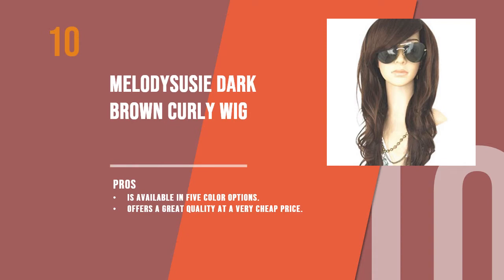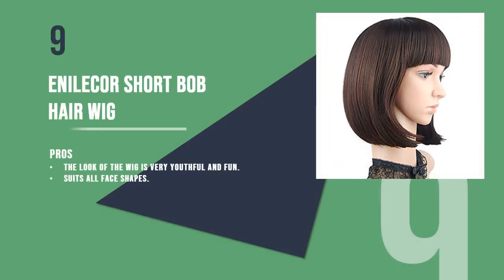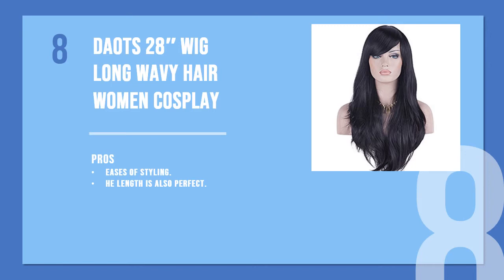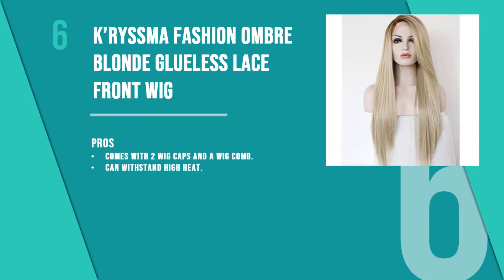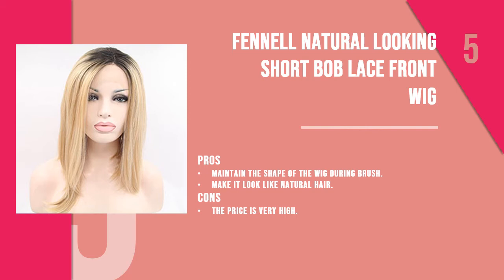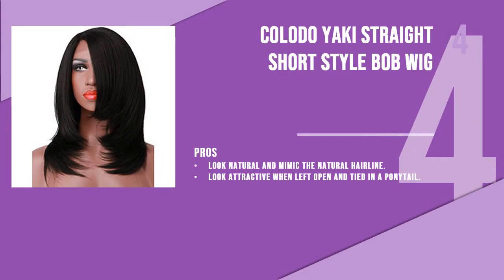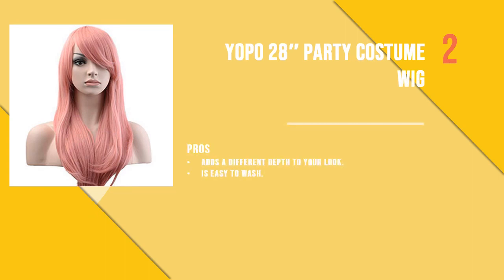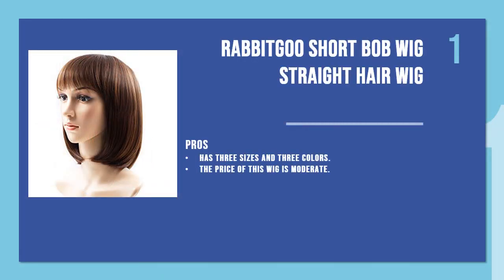10 Best Wigs For Women 2018 (Updated)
Welcome to beauty women world.  Having a natural hairstyle  with  perfect looks and styles. Let's try Best Wigs For Women 2018.

MelodySusie Dark Brown Curly Wig

eNilecor Short Bob Hair Wig

DAOTS 28″ Wig Long Wavy Hair Women Cosplay Wig

EmaxDesign Wigs 28 Inch Cosplay Wig

K’ryssma Fashion Ombre Blonde Glueless Lace Front Wig

Fennell Natural Looking Short Bob Lace Front Wig

COLODO Yaki Straight Short Style Bob Wig

WELLKAGE Short Marilyn Monroe Wig

YOPO 28″ Party Costume Wig

Rabbitgoo Short Bob Wig Straight Hair Wig